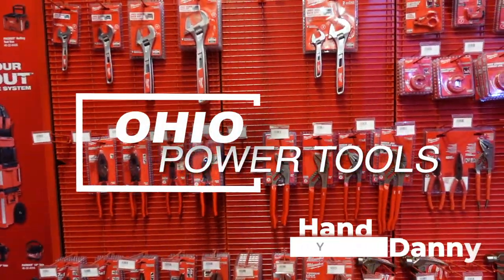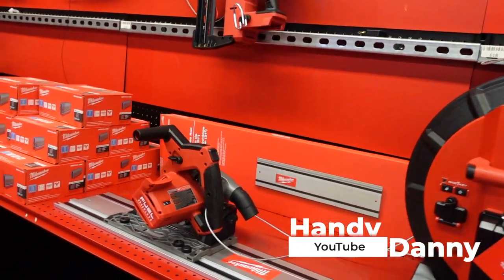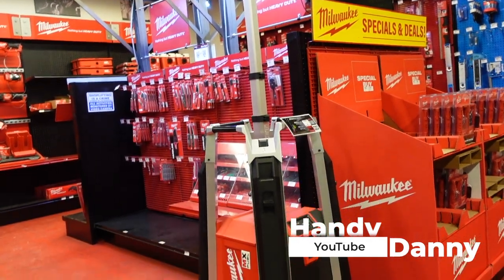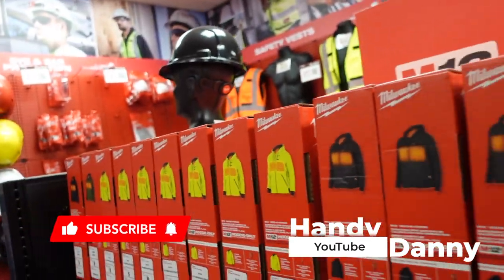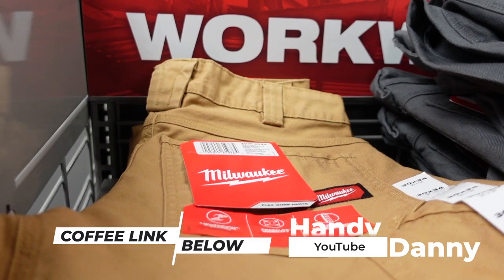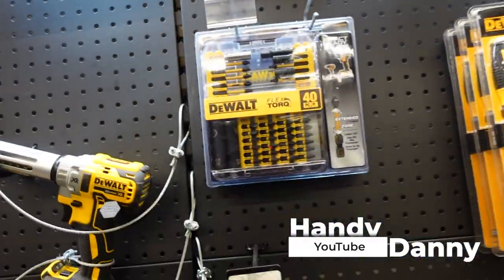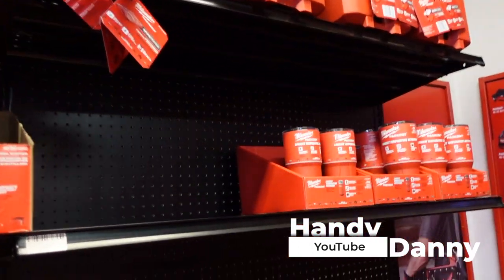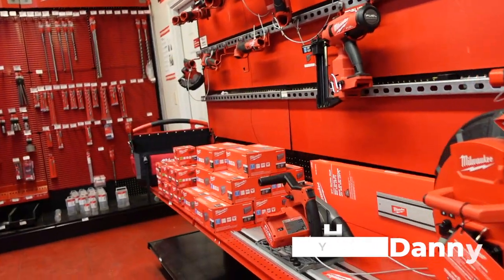Ohio Power Tools Tour (Milwaukee Tool You Can ONLY Get HERE)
Ohio Power Tools is a fantastic store for anyone in need of high-quality power tools. From the moment I walked in, I was impressed by the friendly and knowledgeable staff who were eager to assist me with my needs. The store had a great selection of tools from top brands, including Milwaukee, DeWalt, Makita, and more. I was able to find exactly what I was looking for and was impressed by the quality of the products.

The atmosphere of the store was clean, organized, and professional, making it easy for me to browse and compare different options. The staff was patient and took the time to answer all of my questions, which was much appreciated.

Overall, I had an excellent experience at Ohio Power Tools and would highly recommend it to anyone looking for quality power tools and exceptional customer service. The store is definitely worth a visit for anyone in the market for new tools.

If you find any of my videos helpful to your life, thanks for buying me a cup of Coffee 😁

Milwaukee Tools is a well-known brand in the power tool industry. Their products are known for their high-quality construction, durability, and impressive performance. The brand offers a wide range of power tools, including cordless tools, drills, saws, and more. Milwaukee's tools feature innovative technology and design, making them an excellent choice for both professional contractors.